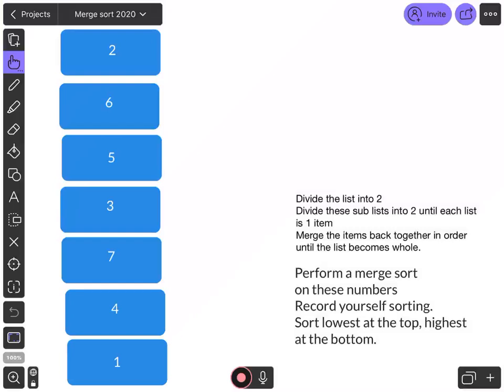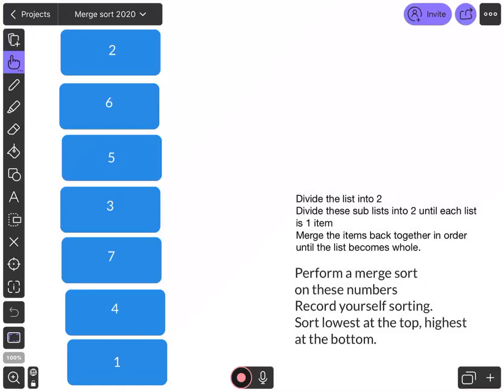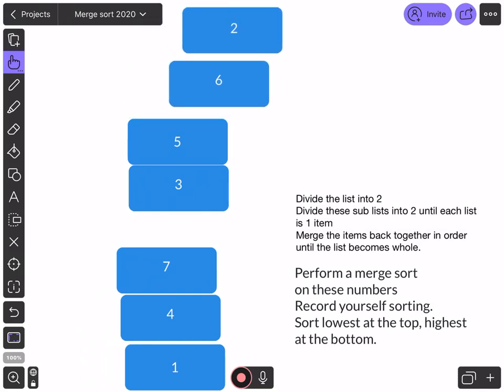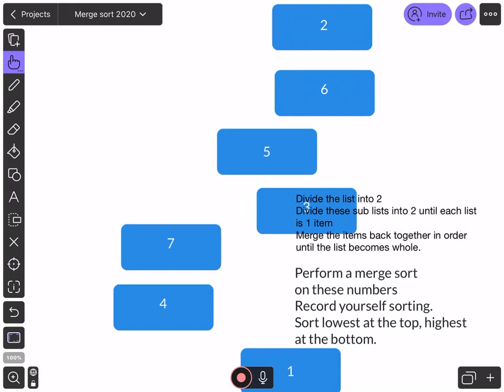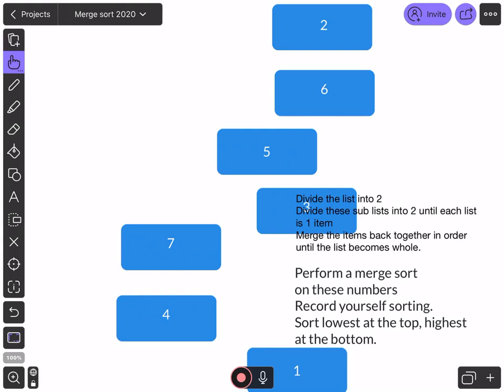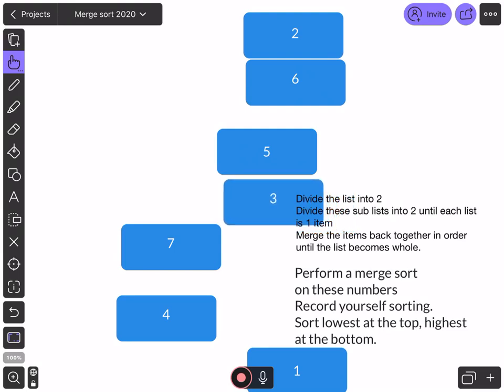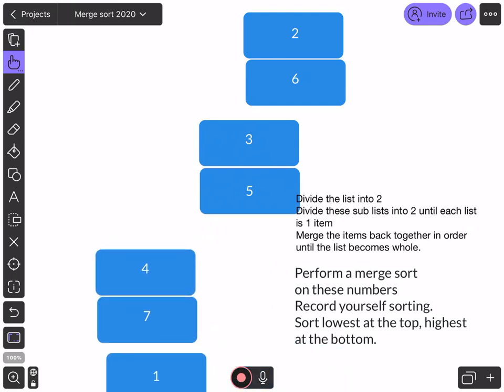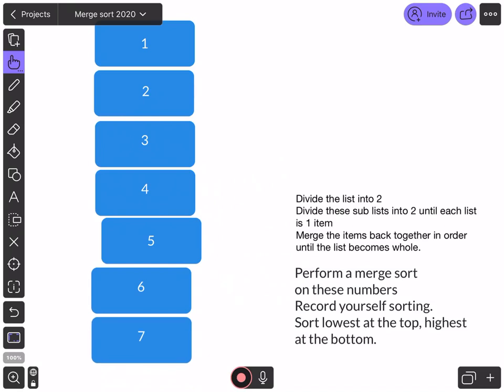How to do a Merge Sort GCSE Computer Science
This video will show you how to perform a merge sort.